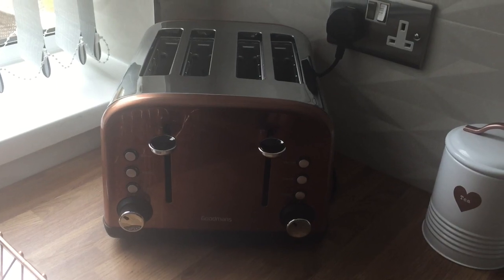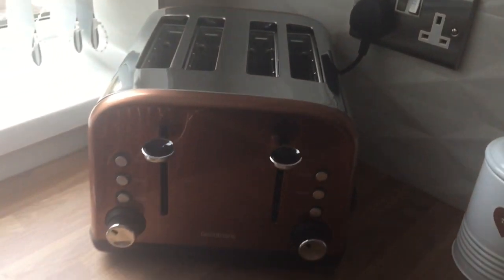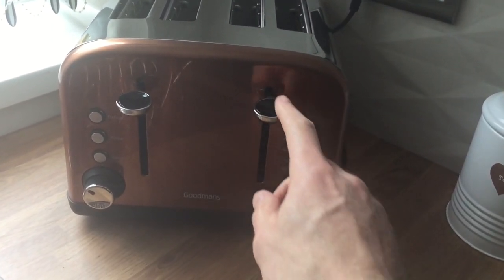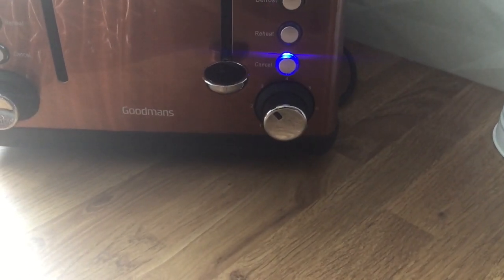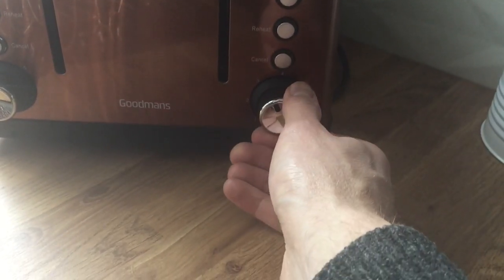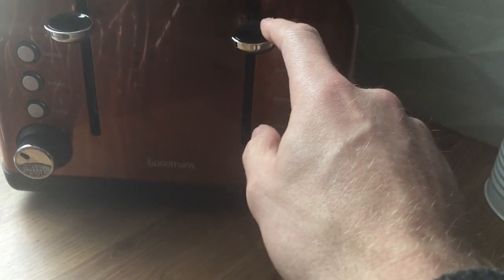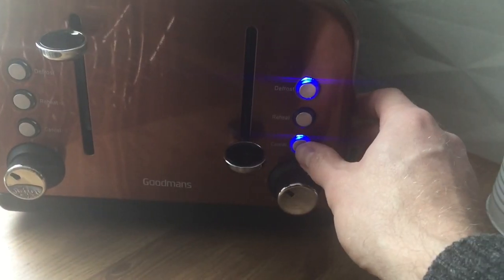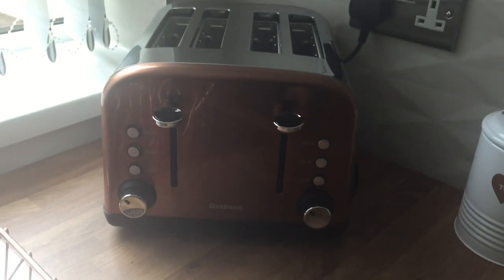Summerfield House - How to use the toaster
This video explains how to use the toaster in the kitchen at Summerfield House.